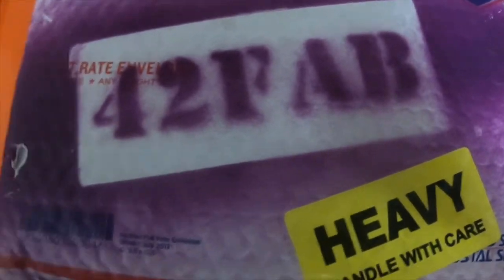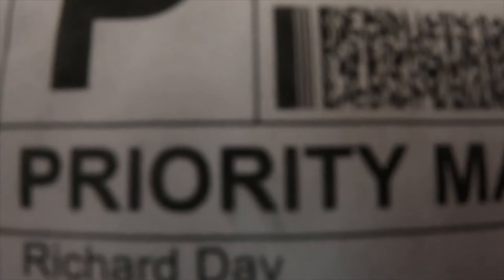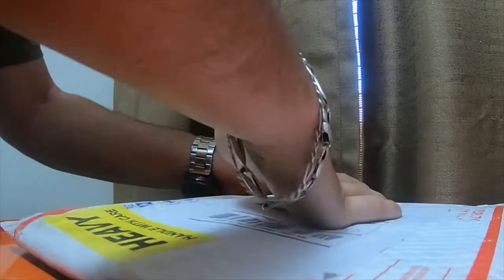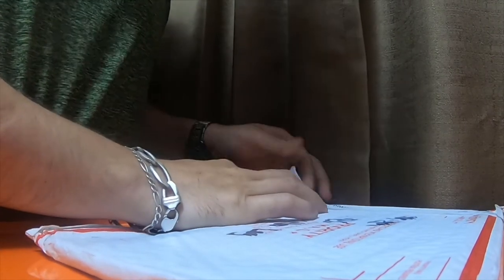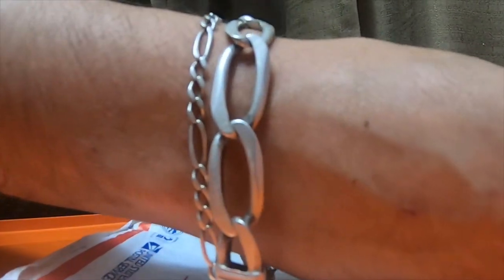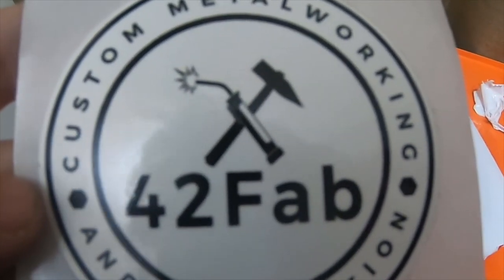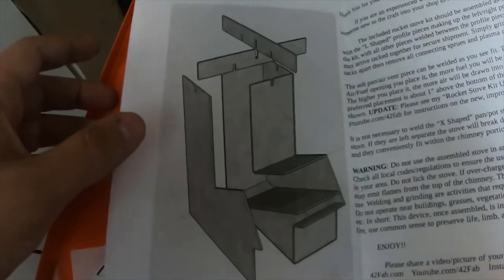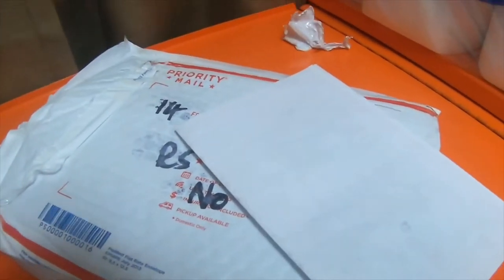Mail Call 42Fab Metal Fabrication & Signage